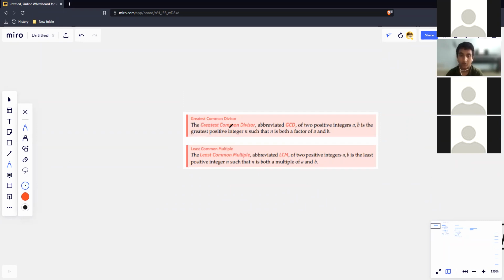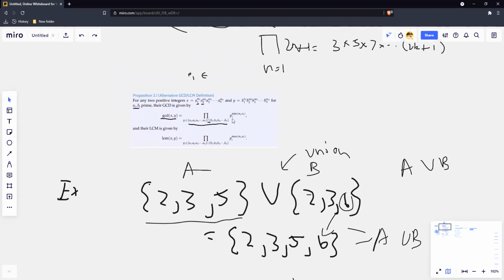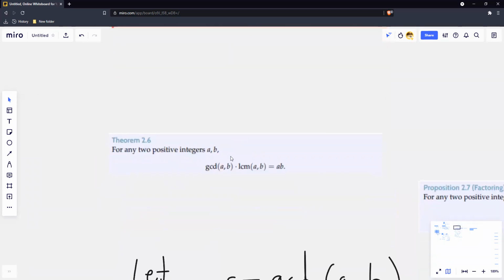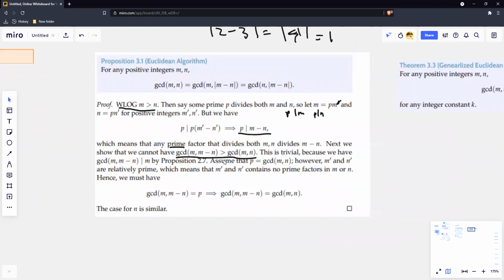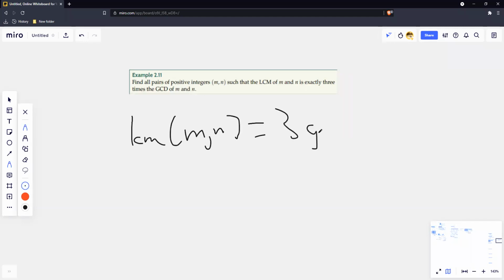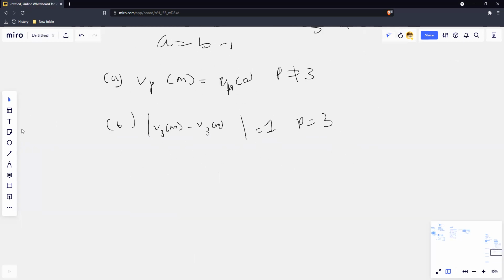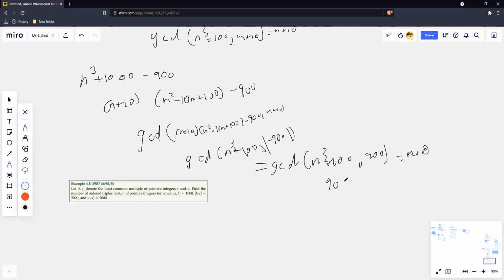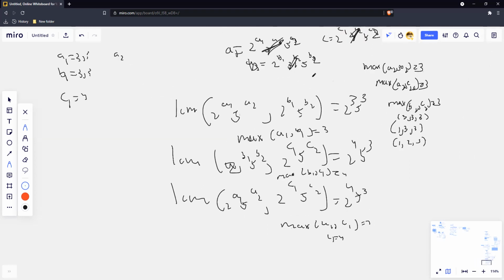ALP Number Theory: Class #2 - GCD and LCM [Summer 2021]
This is the GCD and LCM lecture recording on Thursday, July 22nd, from 2:00 to 3:30 PM EST. This lecture was the first class as a part of the AMC Learning Program (ALP)'s series of Number Theory lectures for Session 2 of the Classes. Sriram was the lead instructor, and Chirag and Kevin were the two TA's. You can find the corresponding handout written by Tony

for more information on the organization and how you can participate in our free lectures.